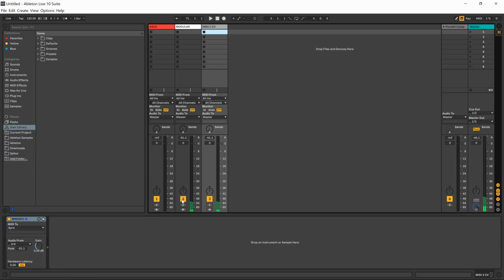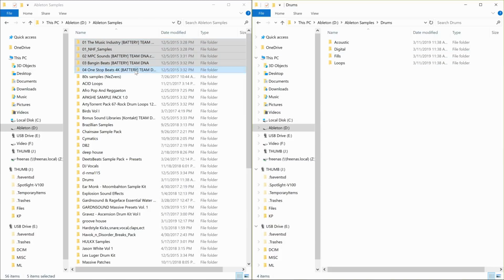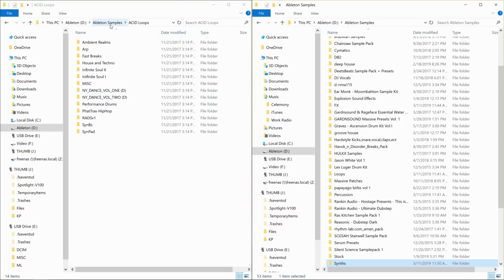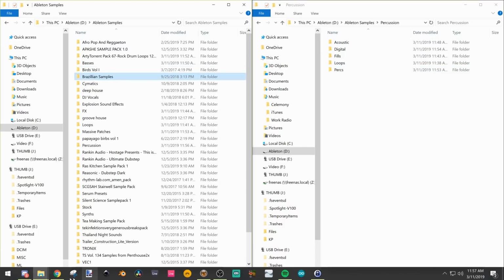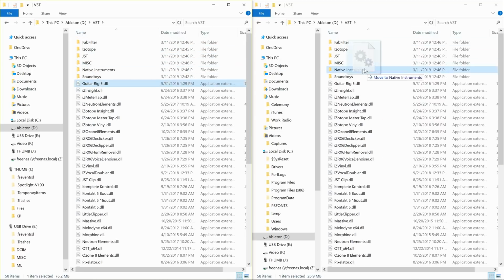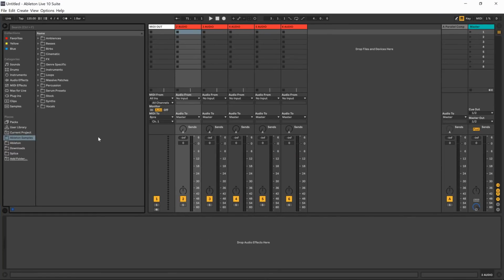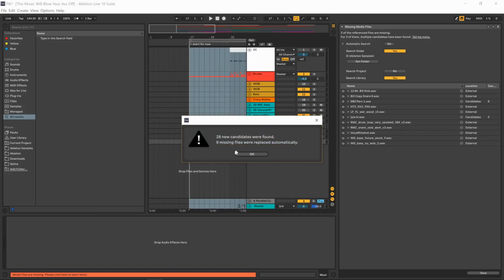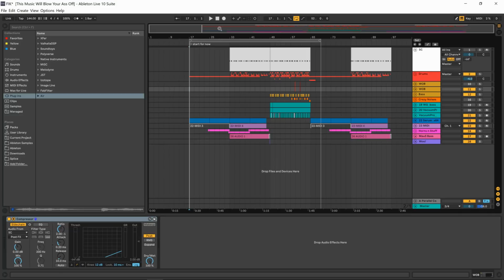GET UR LIFE TOGETHER! How I Organized Ableton 10 Feels Good Man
I organized Ableton today.  It felt great.  Hopefully this is helpful to some cool people.